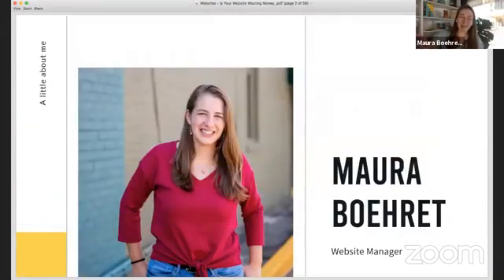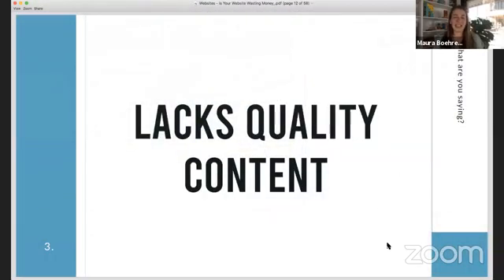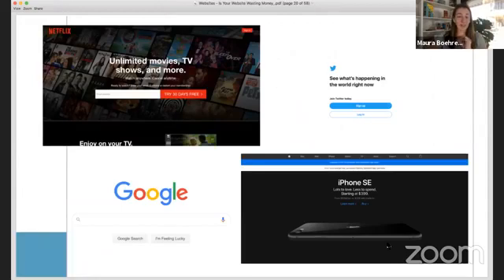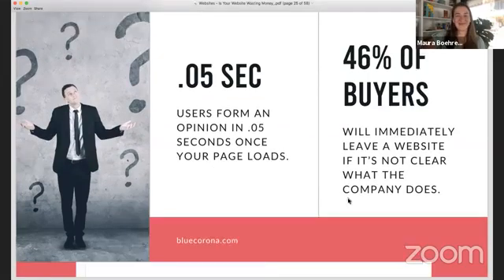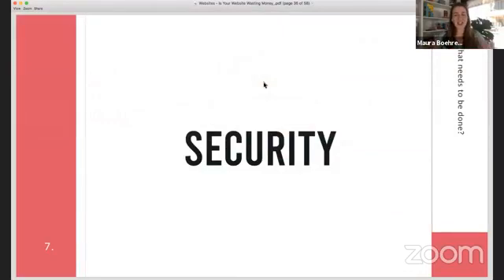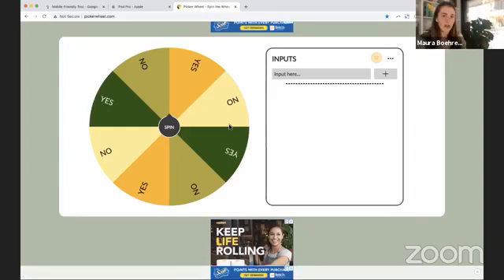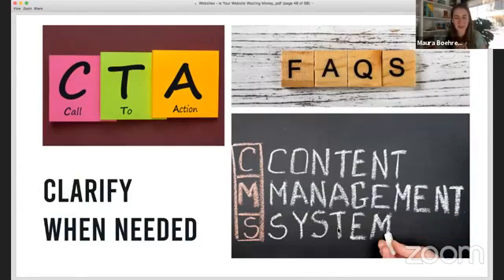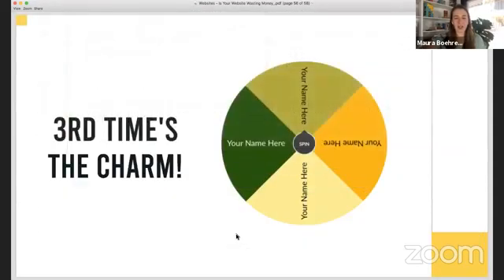5 Reasons Why Your Website is Wasting Money & Tips on Making it a Success!